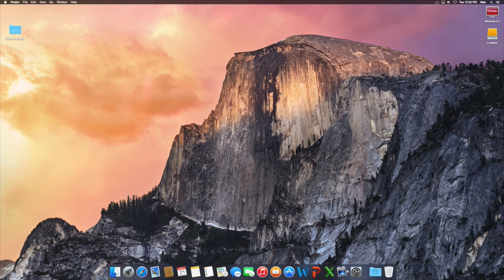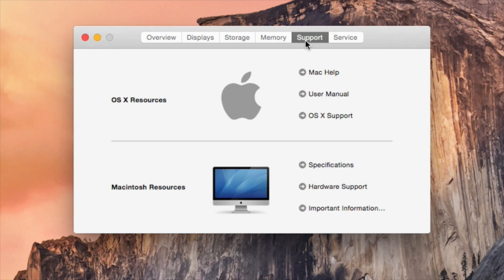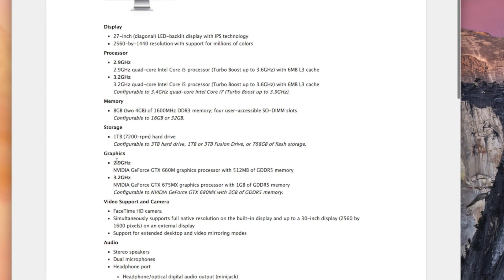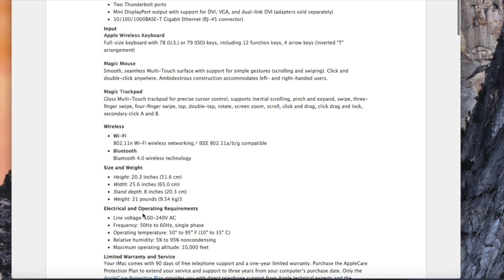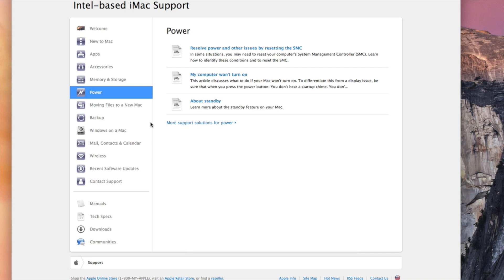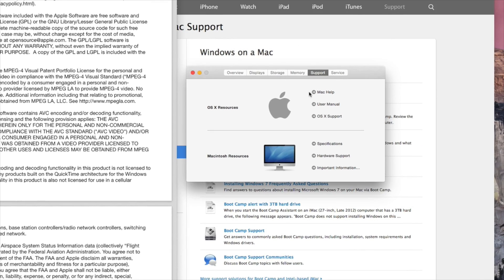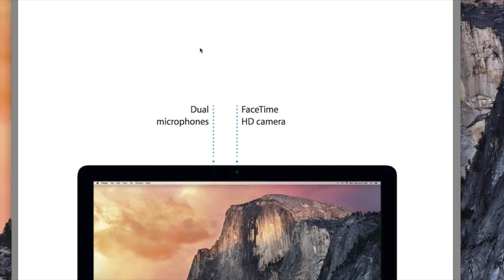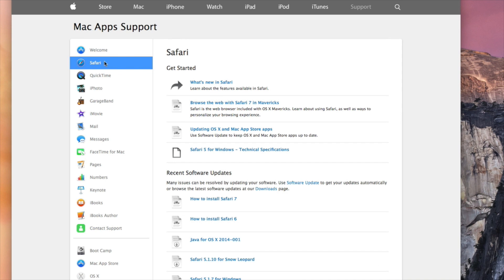OS X Yosemite: Tips & Tricks #2 - View Mac Specs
In this tutorial I teach you how to view your machines Original Technical Specifications. Whether you upgraded you mac in the past and what to know what the original hardware was like or you plan on upgrading, this simple tool will help guide you to where you need to be or just simply let you know what your Mac is currently running!

Check out our Amazon Wishlist if you want to help the channel out!

If found on another channel please notify this channel immediately. Ask for permission before downloading video. No fee with be asked, just for management. There are no sponsored links in this video so click as you please! Recorded with Screenflow. Edited using Apple Final Cut X